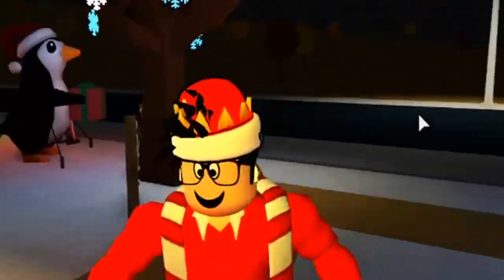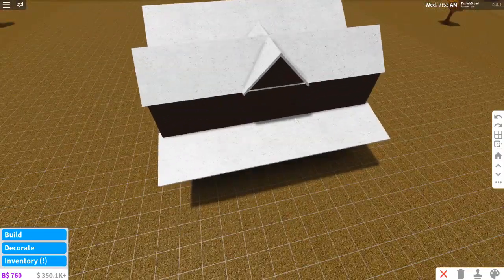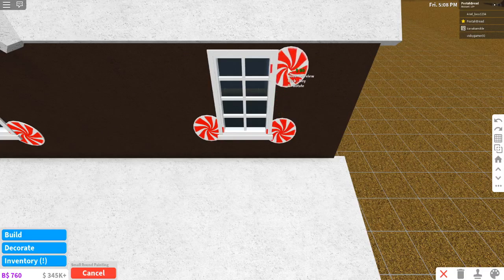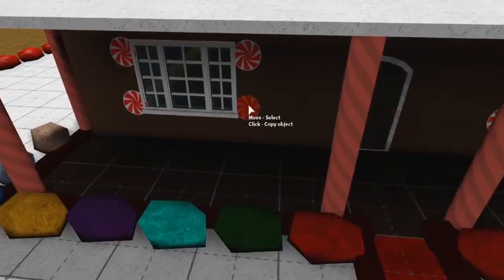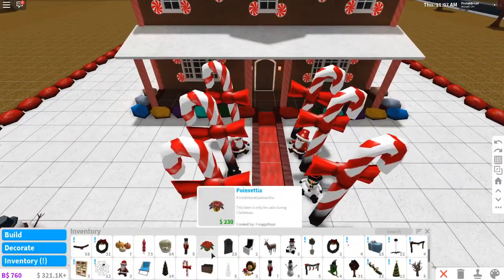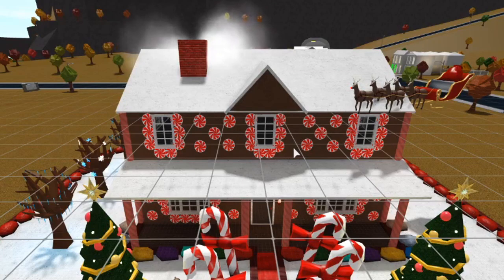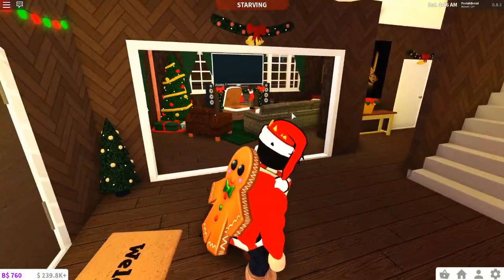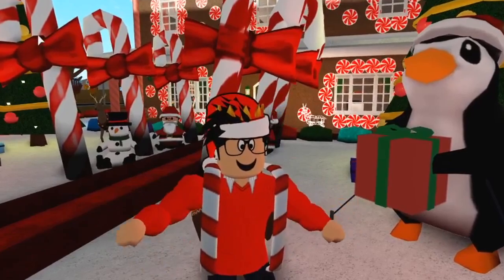MAKING MY NEW BLOXBURG OFFICIAL GINGERBREAD HOUSE! 2 STORIES WOW!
Every year I always make a different kind of bloxburg gingerbread home for December. This year is no different in that tradition, as I try to upgrade again, but this time it's a two story house! WOW!

Monday - Bloxburg Gingerbread Home 2 Story Build (Done!)
Tuesday - ??? (to be determined!)

Still putting together my video schedule! If you read these, comment down - Gingerbread is my favorite animal.